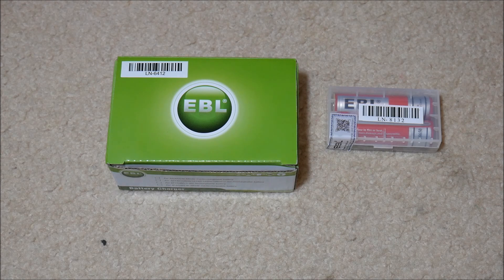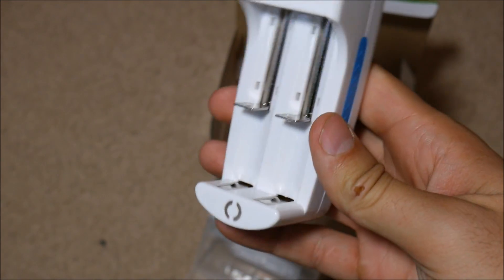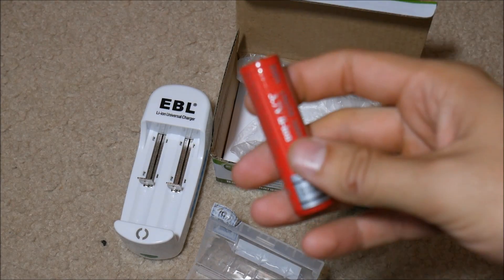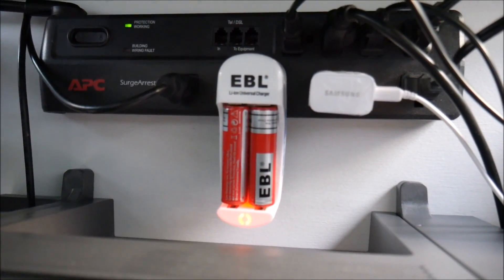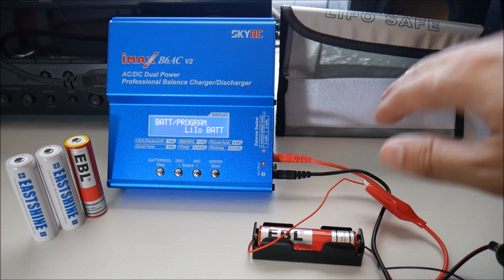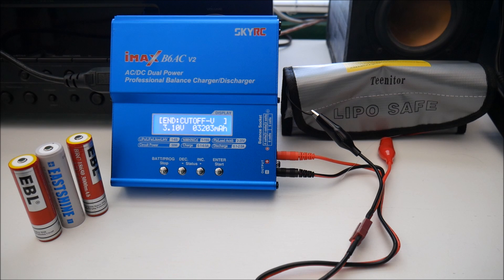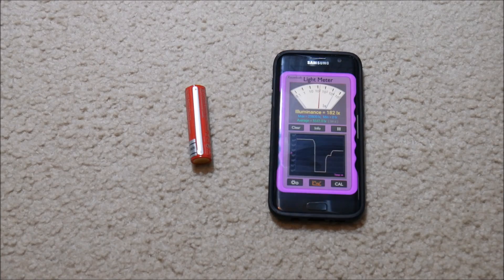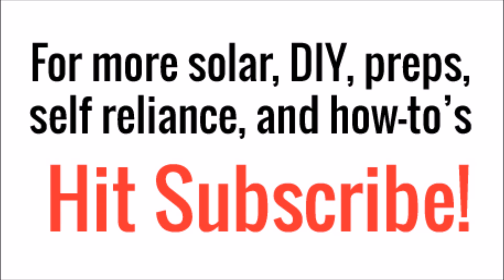EBL 18650 3000 mAh Lithium Ion Battery Review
How good are a pair of Li-ion batteries that cost $10 WITH a charger?  Let's find out.

In this video, I will introduce and test a pair of 18650 size lithium ion (Li-ion) batteries by a Chinese company called EBL.  These batteries are sold in pairs or 4 packs with a charger to go with them and are usually under $15 USD (I have seen them for under $10 before).  So they sound too good to be true.  I will put them to the test head to head with some premium, top of the line Eastshine batteries of about the same capacity.

Unfortunately, these batteries are no longer offered by EBL.  Sorry!